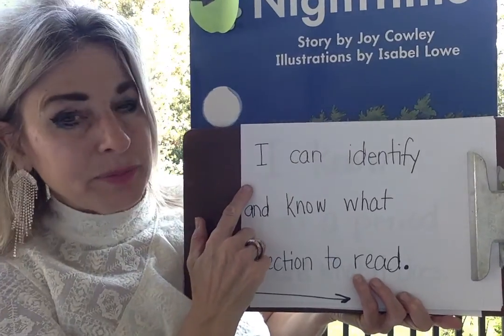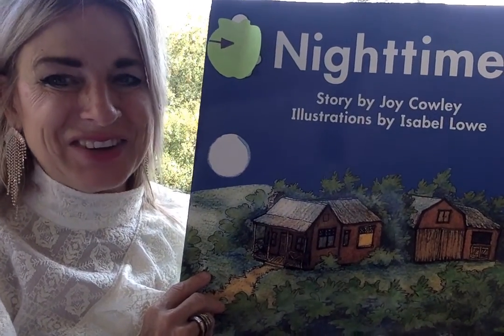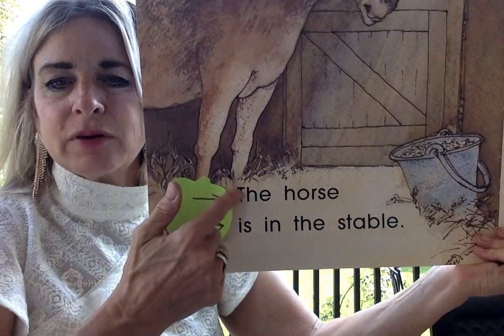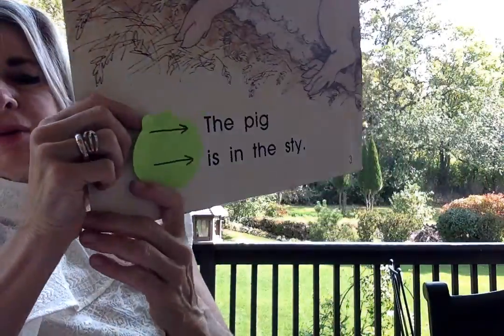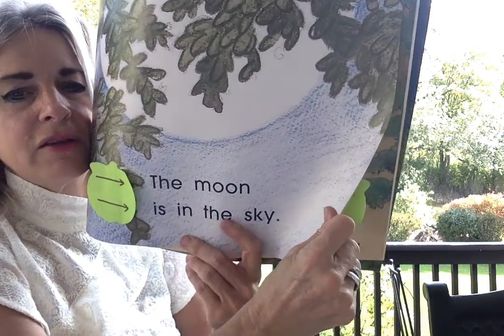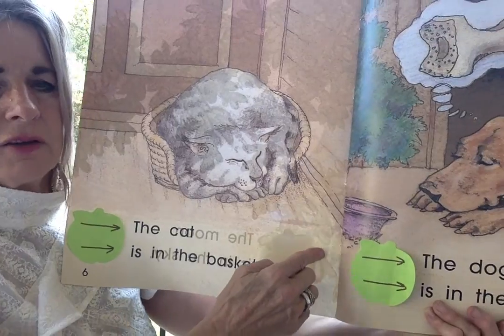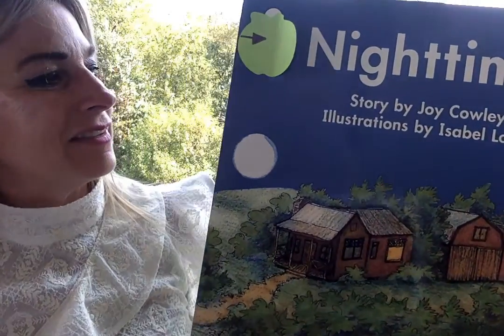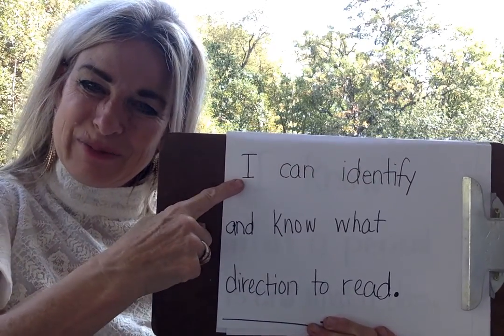Movie on 9 22 20 at 12 45 PM